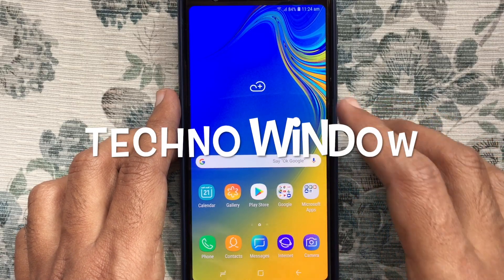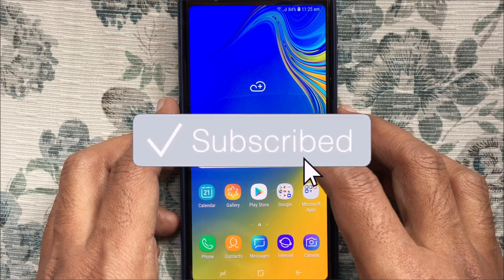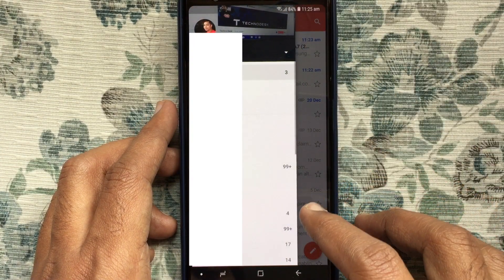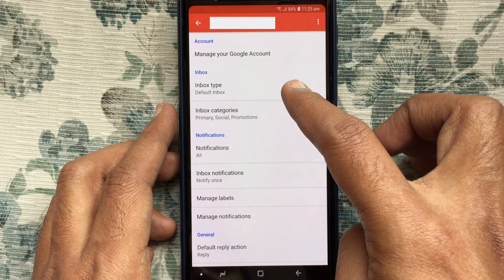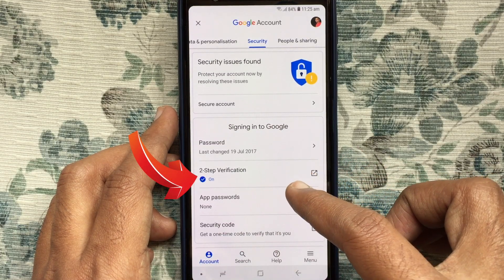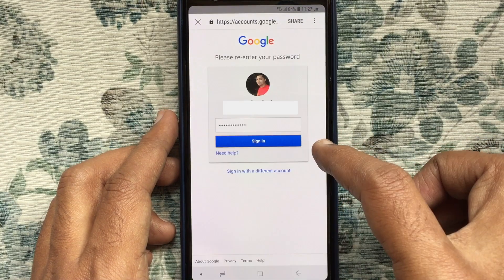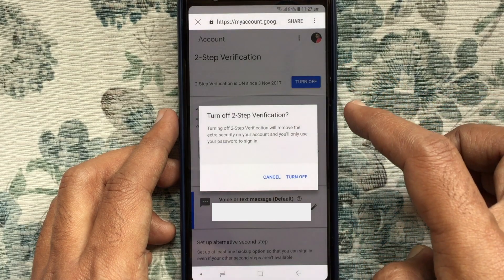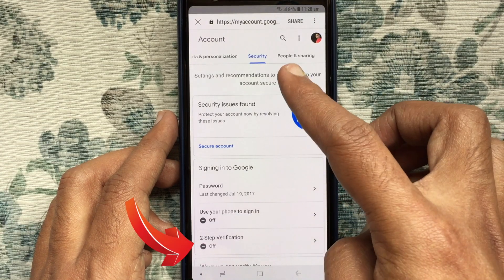How to TURN OFF 2 Step Verification in Gmail 2018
How to TURN OFF 2 Step Verification in Gmail.